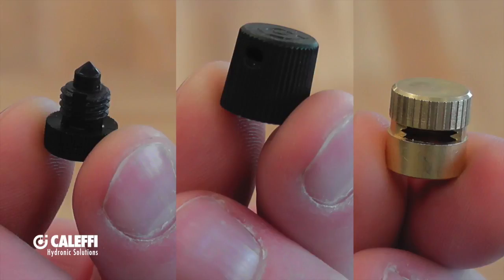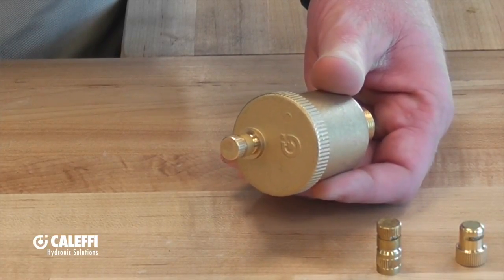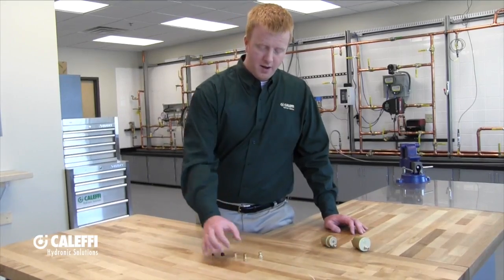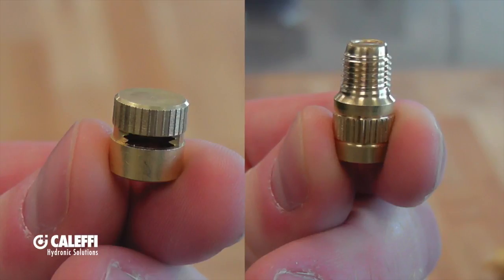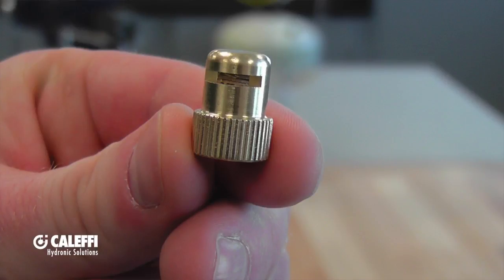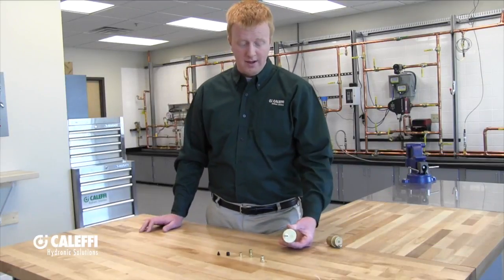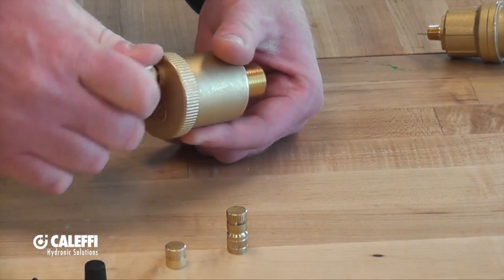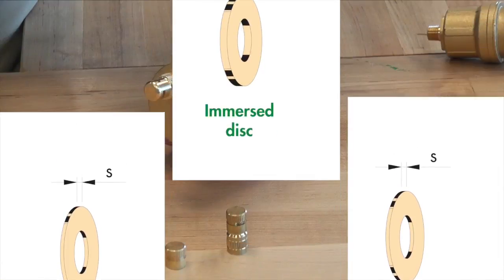How do air vent caps work?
In this week’s edition of Ask Caleffi, Cody Mack (Technical Support) will give a brief demonstration on when to use certain air vent caps.